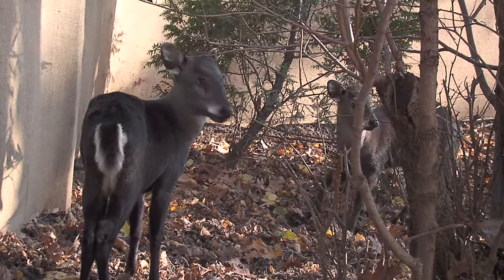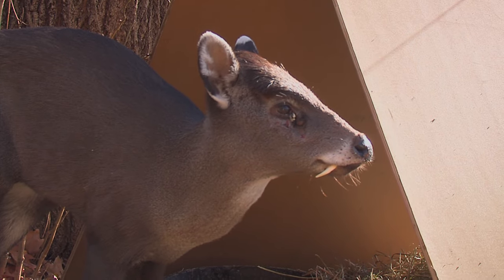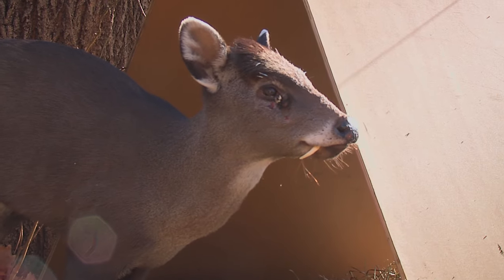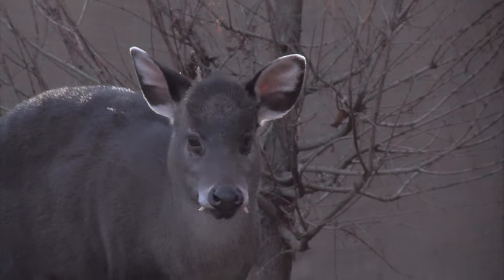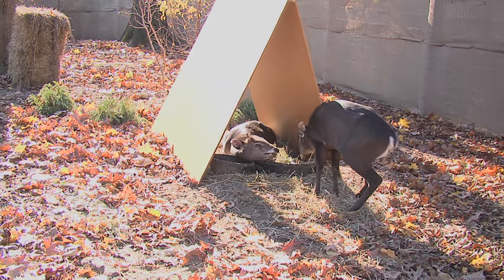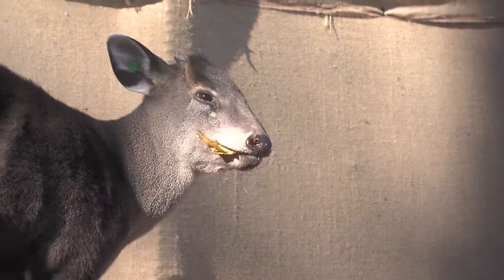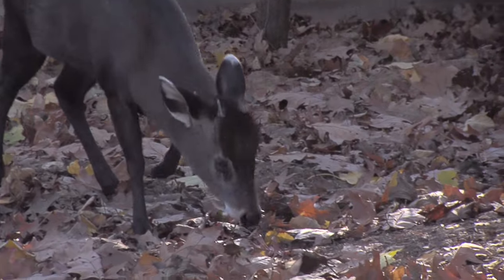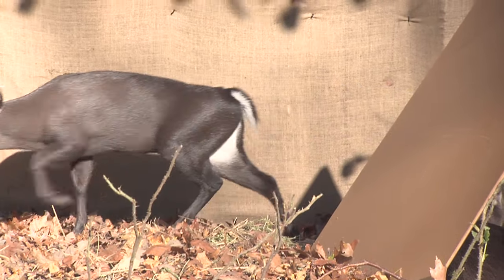Large Fanged Tufted Deer at Prospect Park Zoo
My, what big teeth you have! The tufted deers fangs protrude over its bottom lip and help the animal defend itself against predators or competitors in the wild.